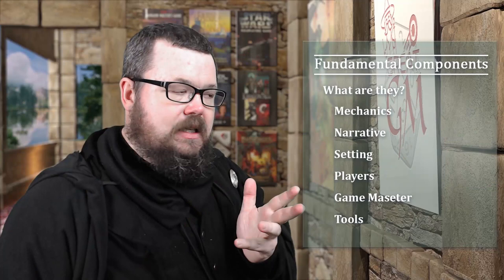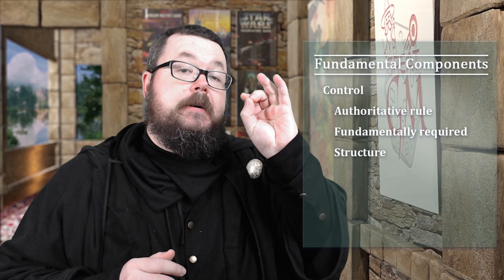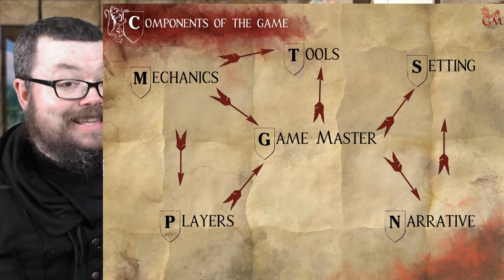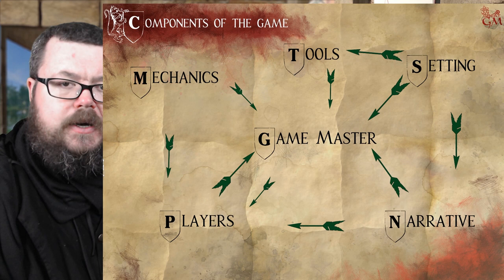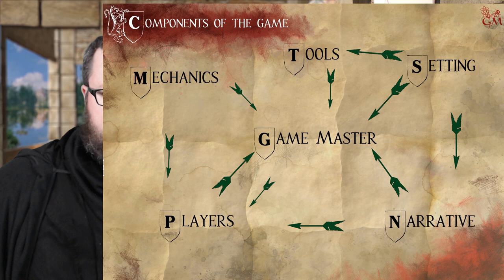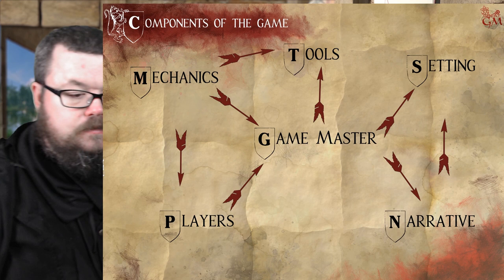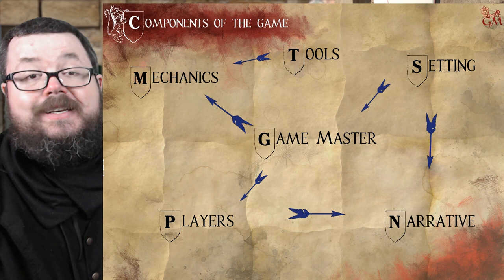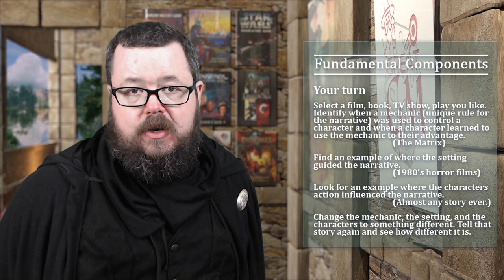6 Things You Actually Need To Make An RPG - GM Tips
What makes up a RPG? We take a look at 6 fundamental components of a tabletop roleplaying game... whilst there are exceptions, most systems make use of these key 6 components and mastering these, will ensure your rpg sessions are epic!

Running a nautical campaign?